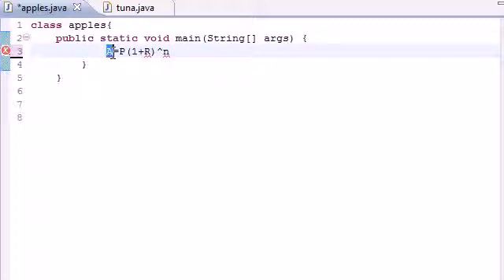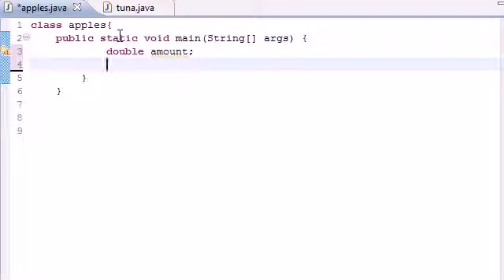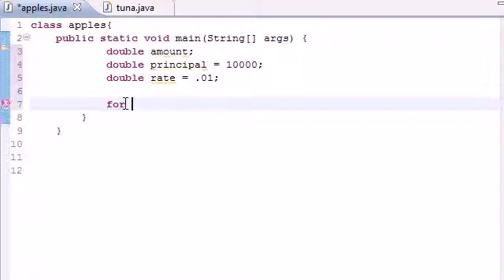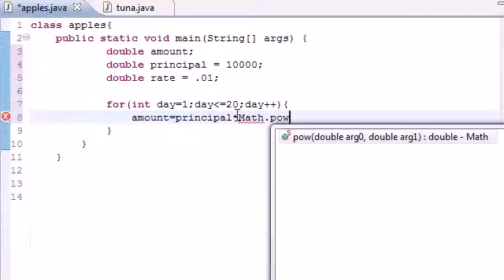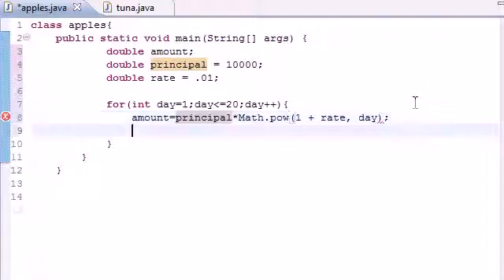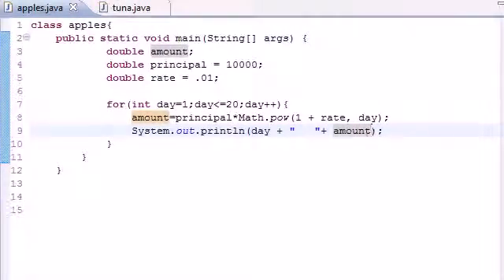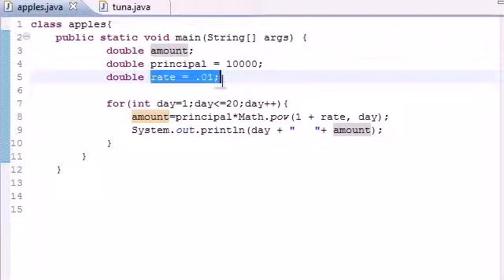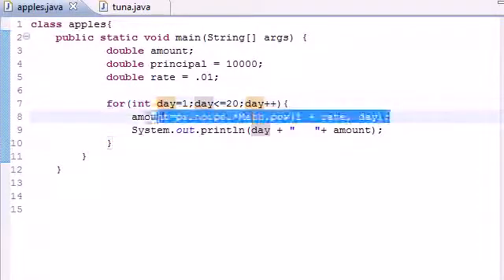Java Programming Tutorial 23 Compound Interest Program